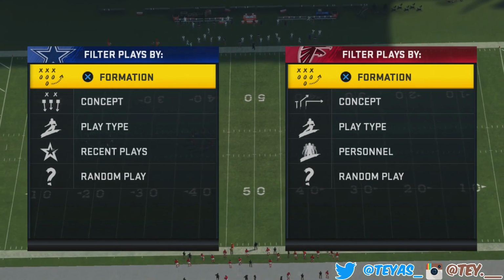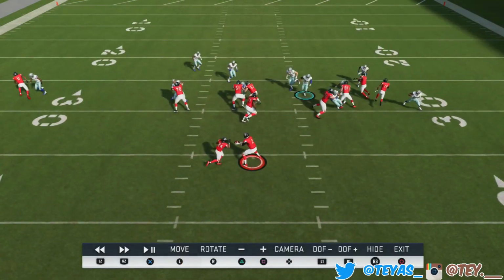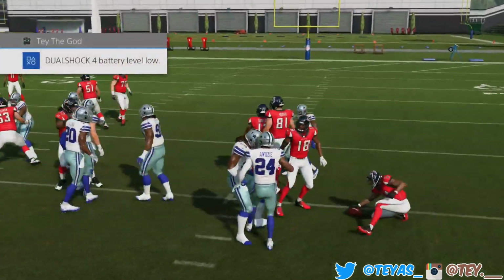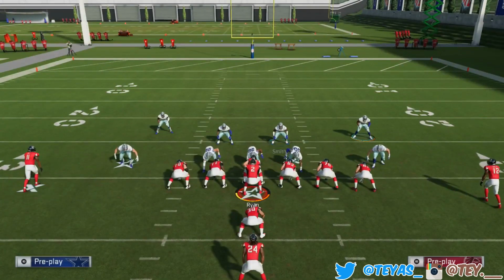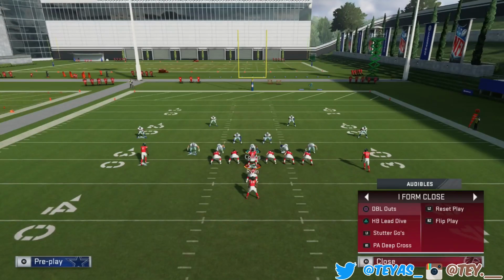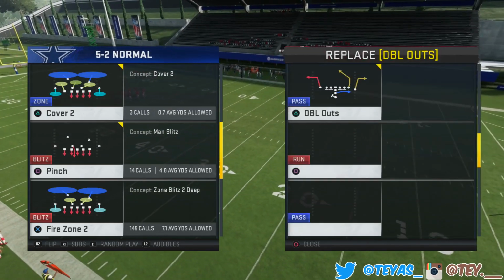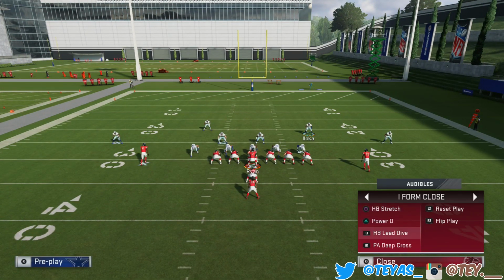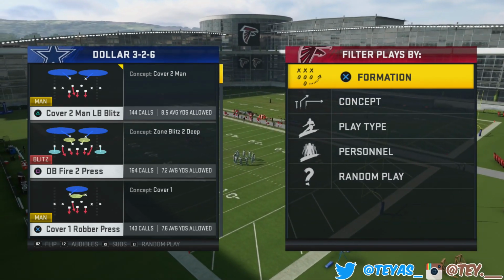SHUTDOWN ANY OFFENSE IN MADDEN 20 | Part 3: Run Defense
I STREAM EVERY NIGHT ! POP OUT & SHOW LOVE. PART 4 AND MORE COMING SOON!!!